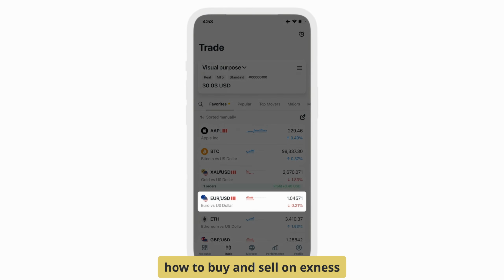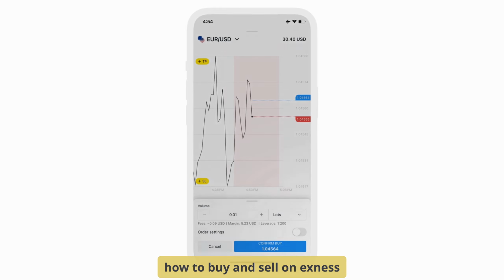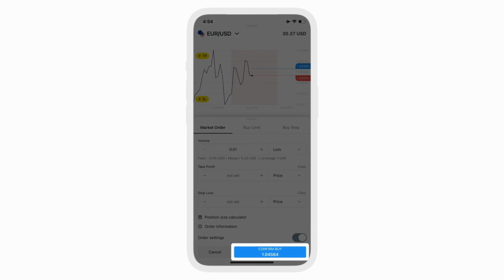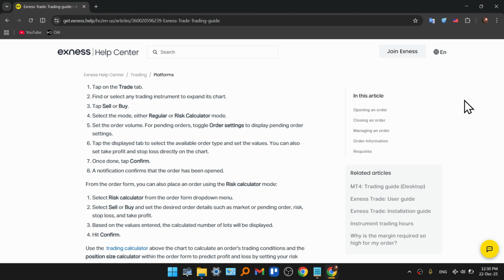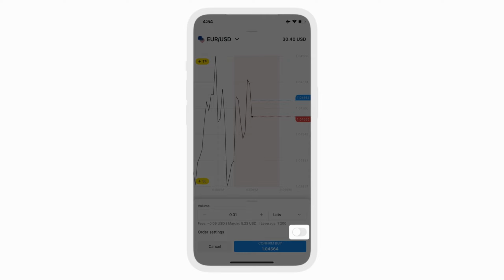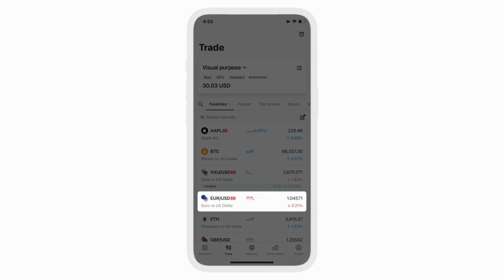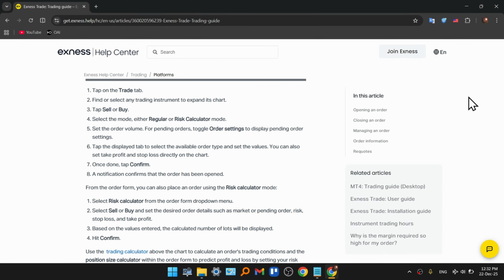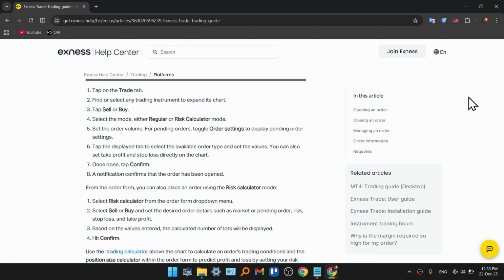How To Buy and Sell on Exness (Best Method)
Discover the ultimate guide to buying and selling on Exness! Whether you're a seasoned trader or just starting, this comprehensive tutorial will walk you through the best methods to navigate the Exness platform. Learn essential strategies, understand key features, and uncover tips that can help optimize your trading experience. We'll cover everything from account setup to executing trades, ensuring you're well-equipped to make informed decisions. Maximize your potential on Exness with our expert insights and step-by-step instructions. Don't miss out on boosting your trading success!